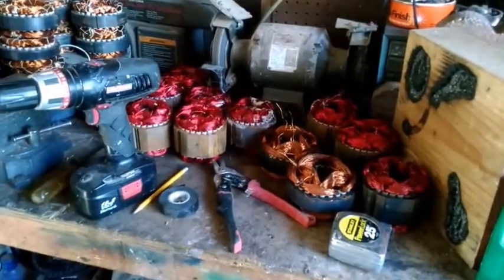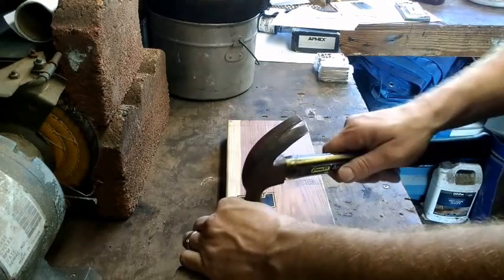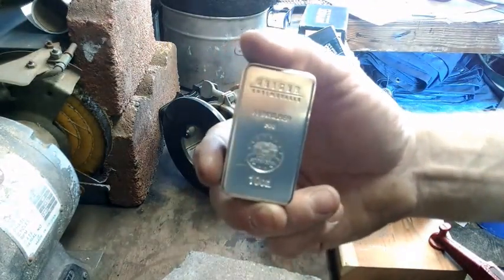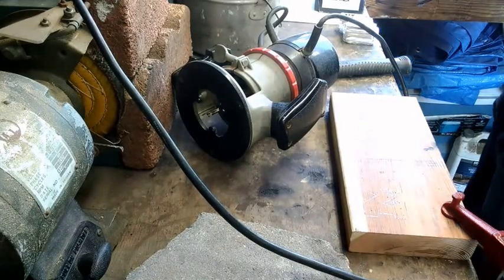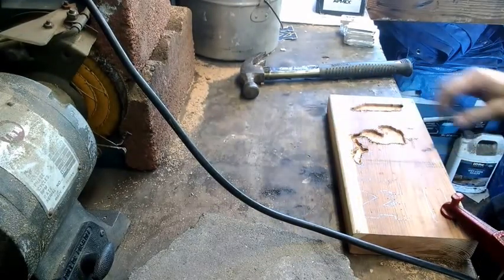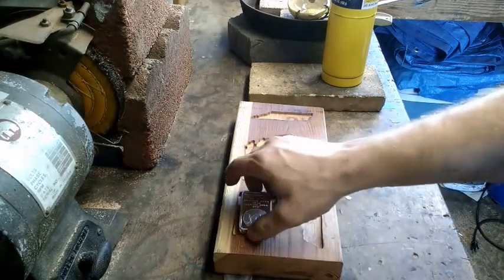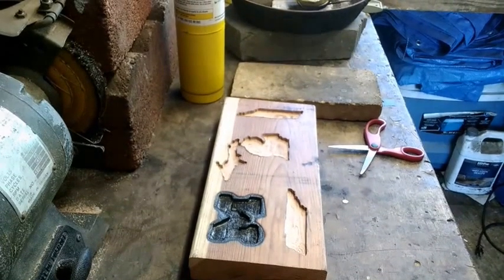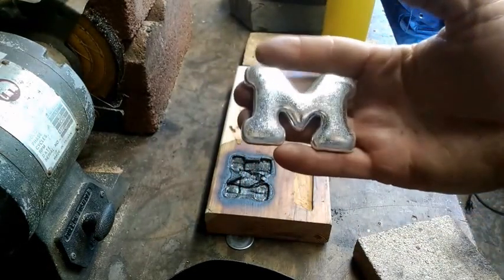Silver Stack #161 - I was sent a 10oz Geiger to melt...do I do it???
Busy Saturday, video 1 of 3 that I took.
First video here I show a bit of my process of drawing out designs, I am no artist, not in the general sense, I can't draw, but I guess what I do with silver is an art of it's own. Sorry for the volume on the router, but I don't have time lapse software.